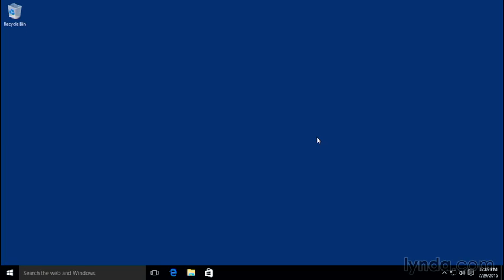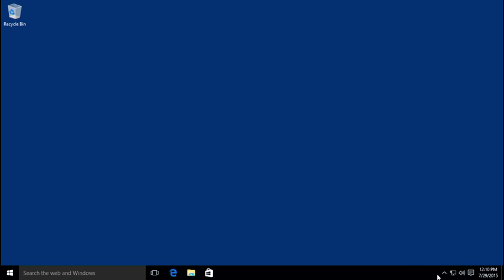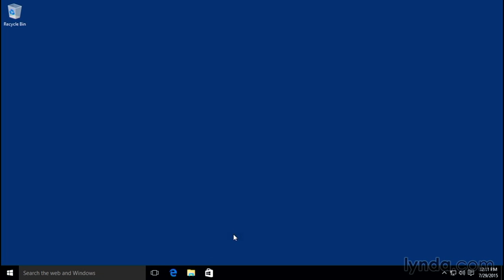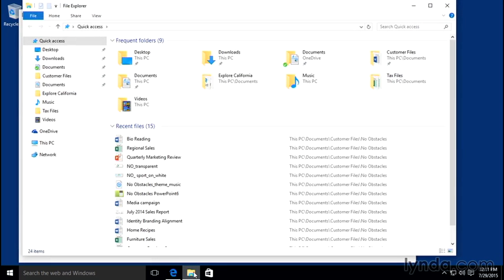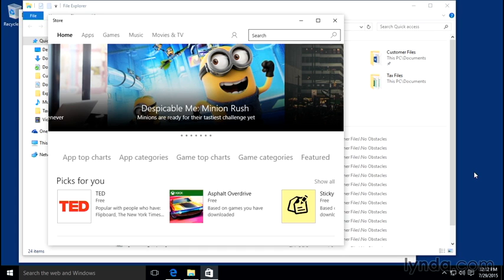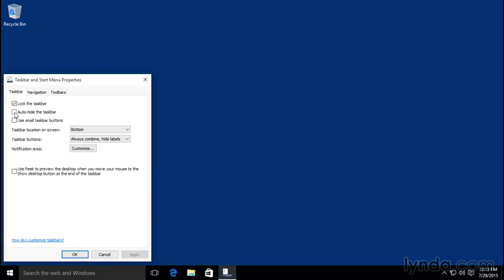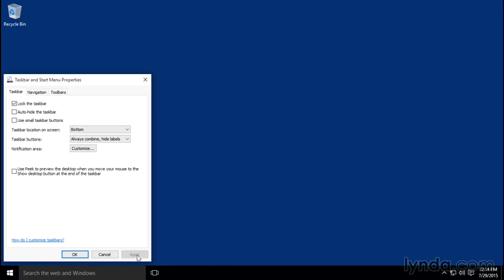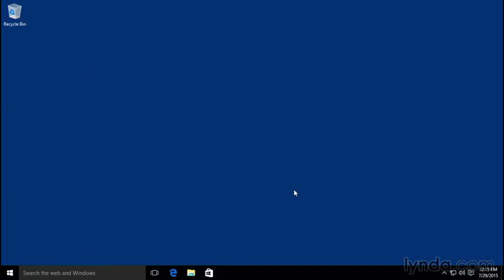Windows 10 Tips and Tricks taskbar